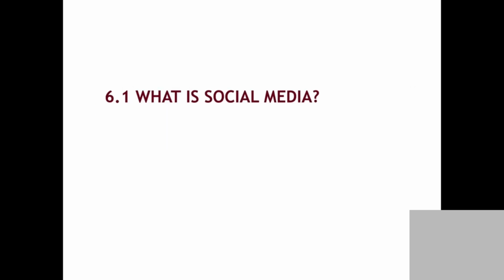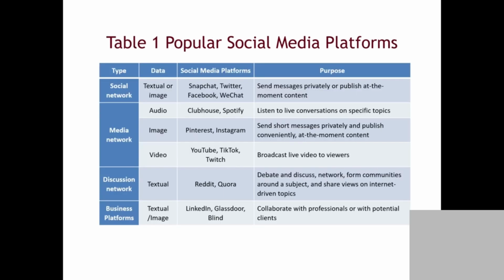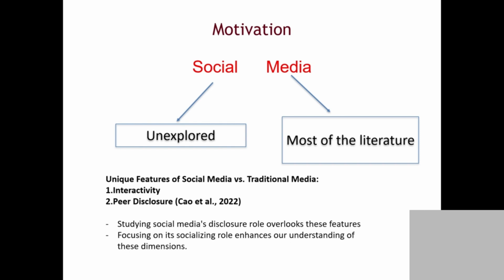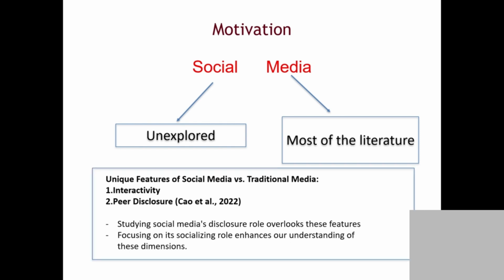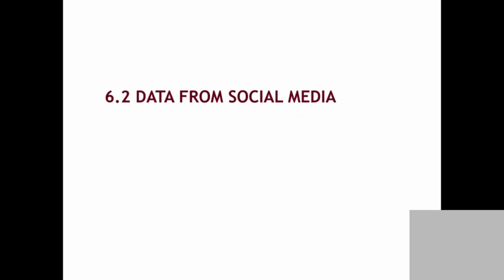What is social media